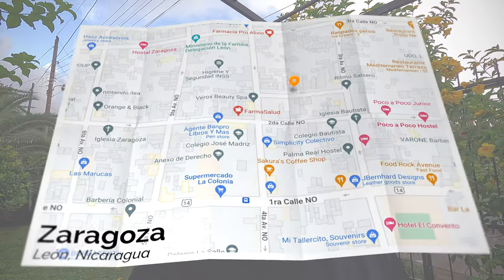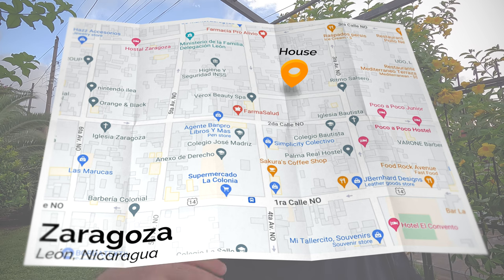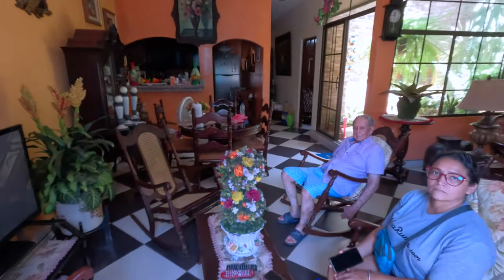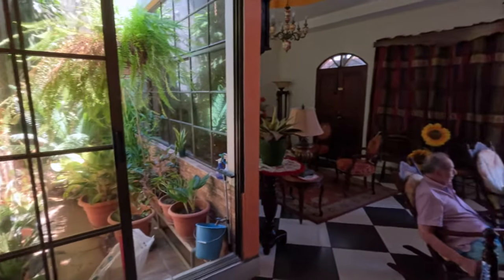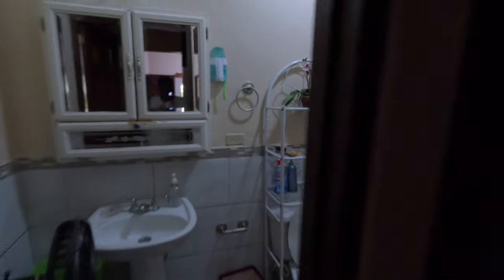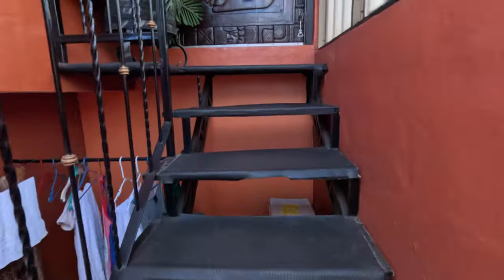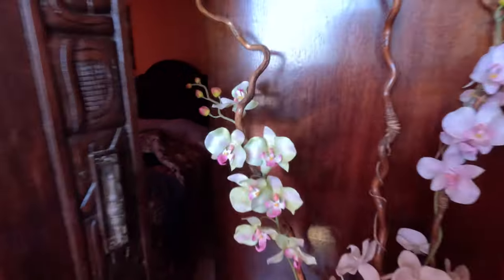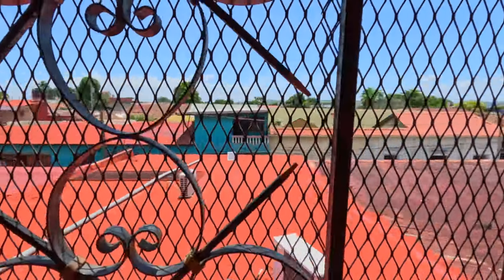Zaragoza Barrio House Tour 🇳🇮 Leon Nicaragua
30 September 2023 | zaragoza nicaragua house leon Today we tour a second house in Barrio Zaragoza in Leon, Nicaragua. And we discuss if it is safe to drink the water or if you need bottled water; and how safe are the food handling procedures in Central America.

My Book on Linux Administration